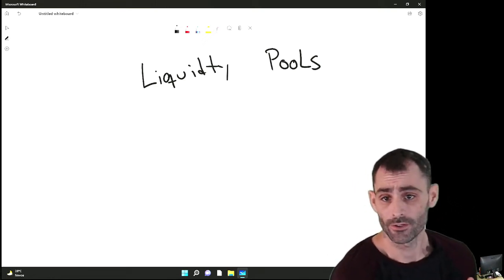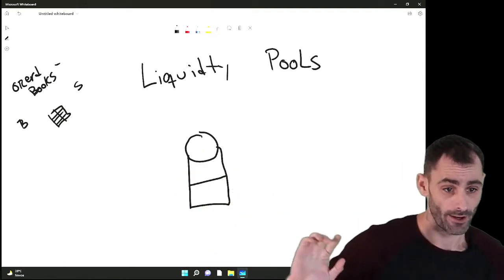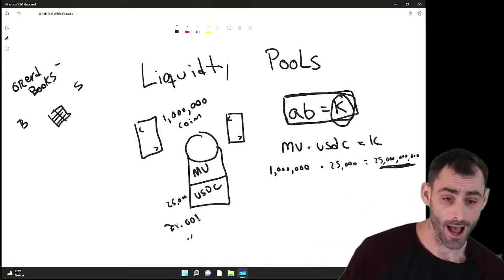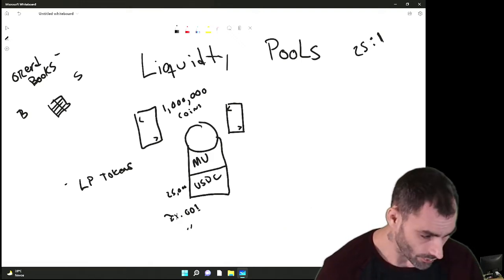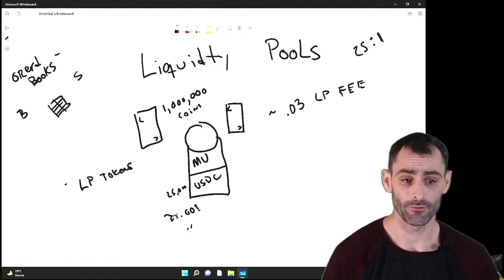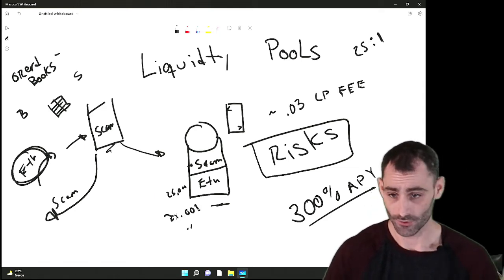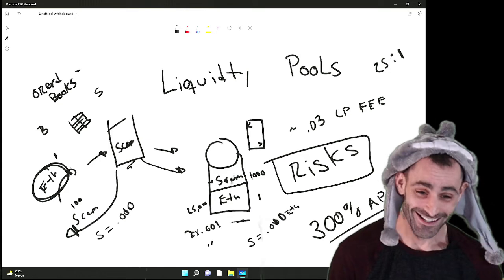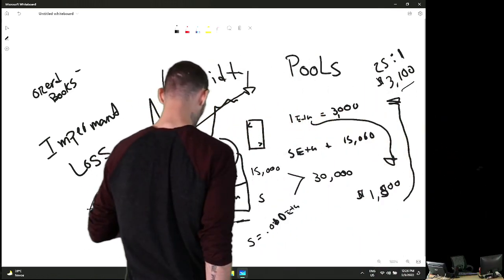What is a Liquidity Pool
In this video I explain what  liquidity pool is and how they work.